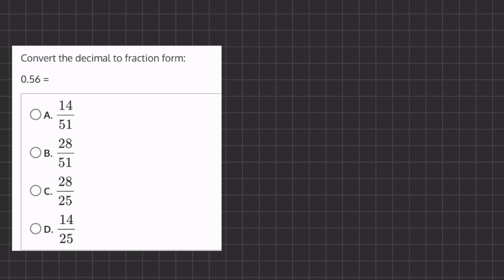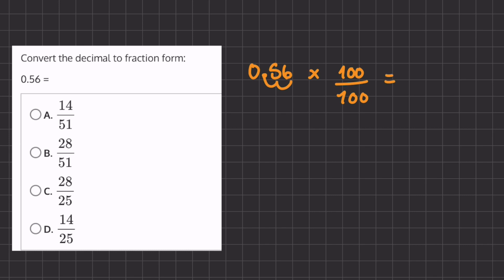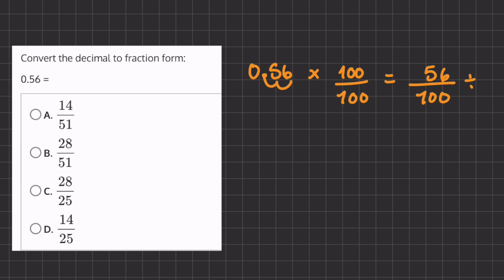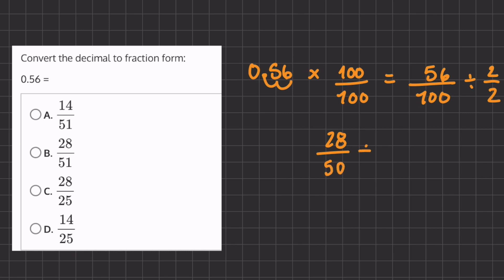Converting Decimals to Fractions 3